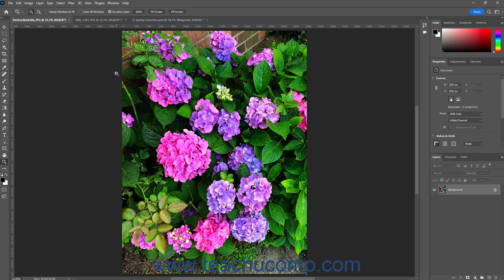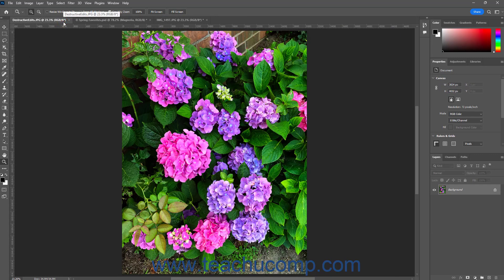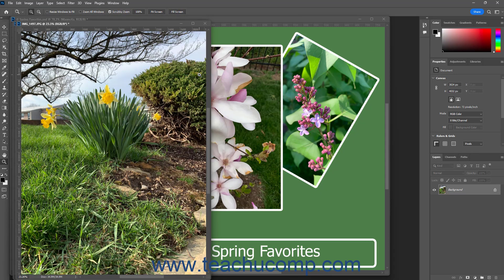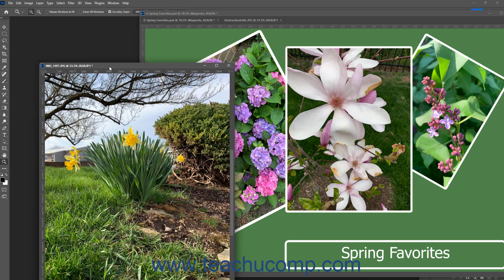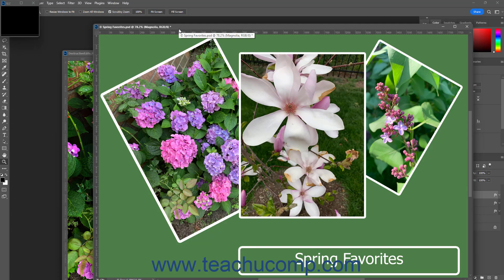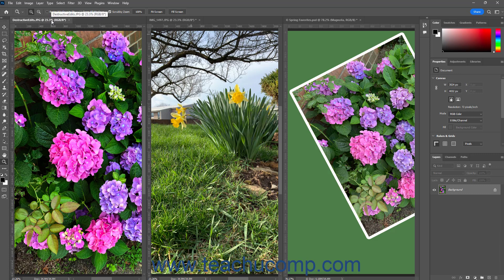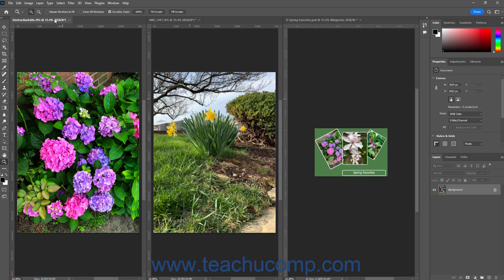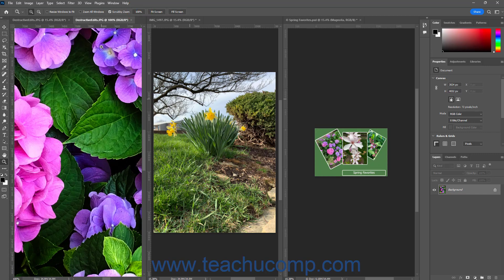Learn How to Use the Document Windows in Adobe Photoshop: A Training Tutorial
This Photoshop tutorial video shows you how to use the document windows in Photoshop. It shows you how to arrange windows, group floating windows, dock windows, tile and cascade windows, and open copies of windows in Photoshop. This video is from our complete Adobe Photoshop training, _Mastering Photoshop Made Easy_ ™.